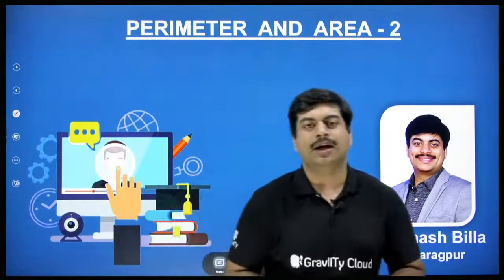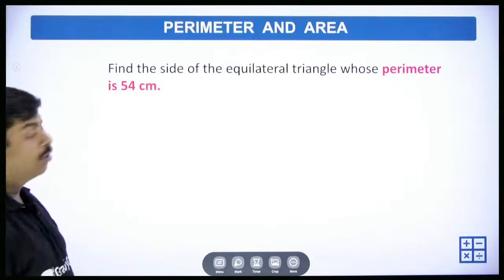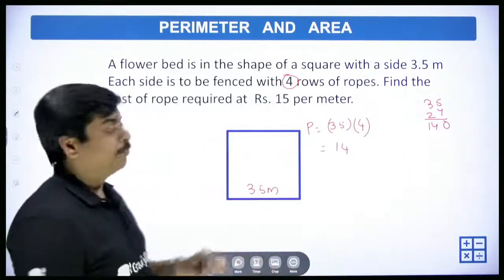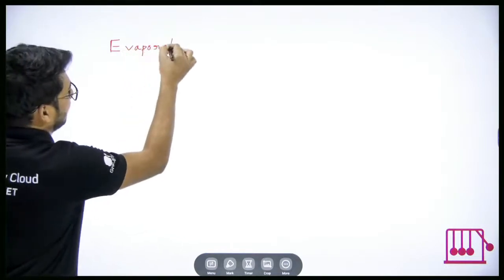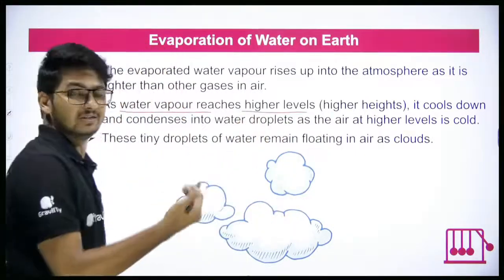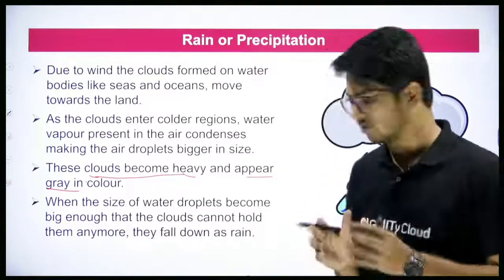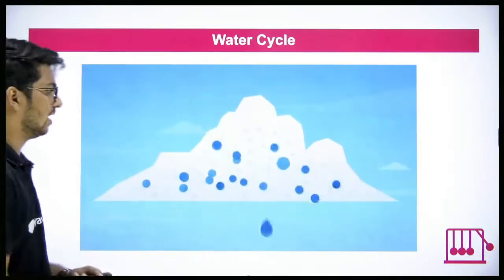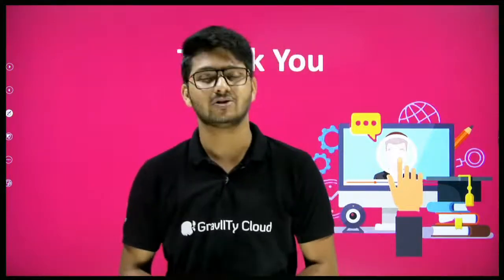Perimeter And Area - 2 | Maths | class 6 | IIT & NEET FOUNDATION CLASSES